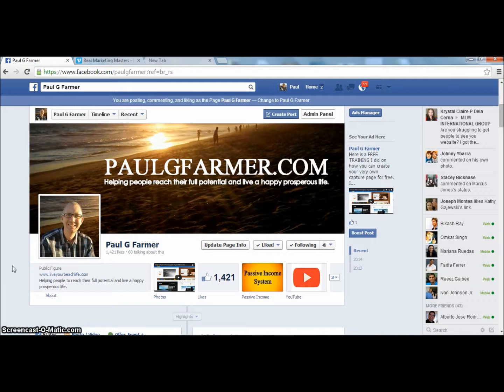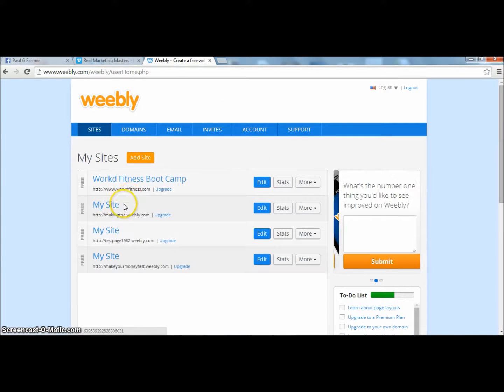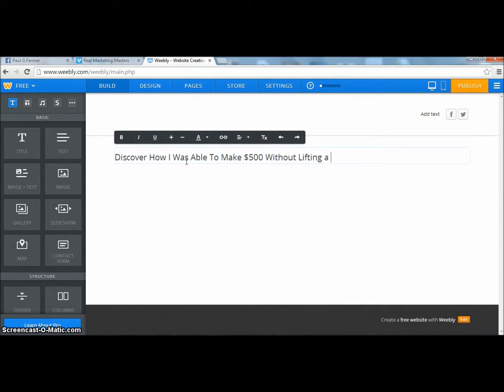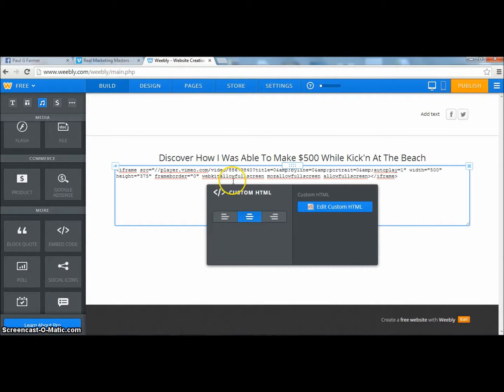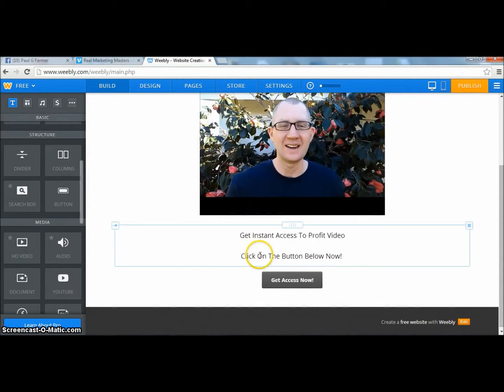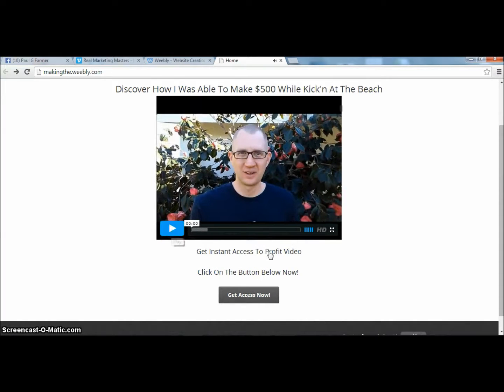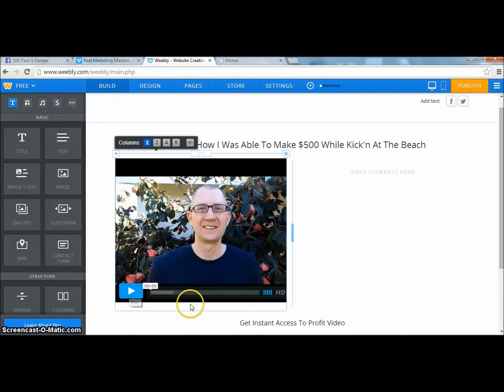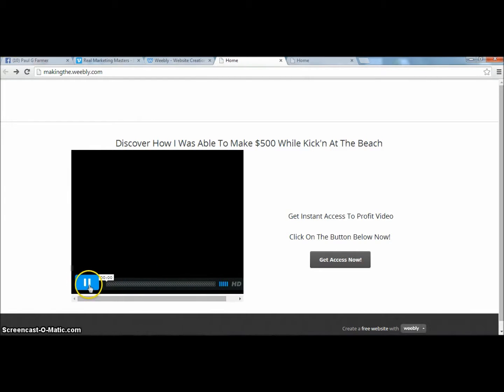How To Create A Free Video Capture Page Using Weebly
In this short video I show you how you can create a free video capture page using Weebly.

This type of page will increase your optins dramatically because it allows you to easily build a relationship with you prospect.

I personally use mine on Facebook when a prospect asks me what I do. Its so simple to do and it builds a relationship with your prospect at the same time.

This will save you the time of coming up with what to say when asked what you do.

Follow the simple instructions in this video on how to create a free video capture page using weebly and start making sales today.

Ready to put your income on autopilot?

Skype: futrrocker